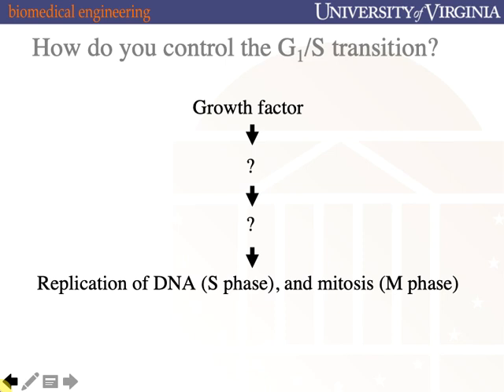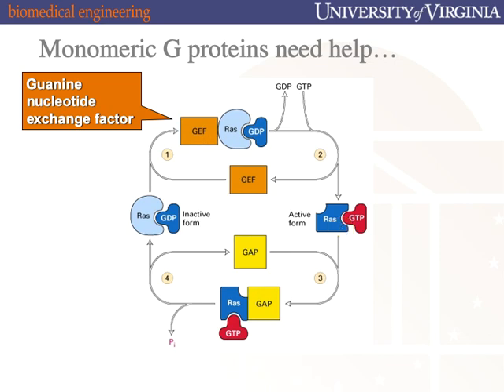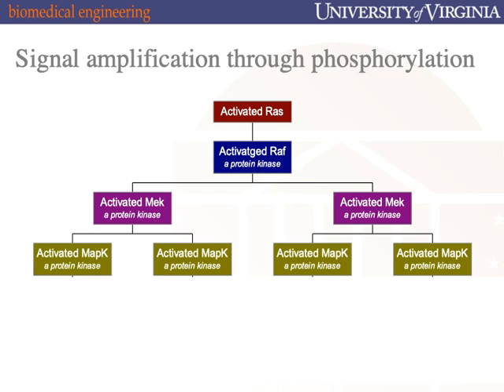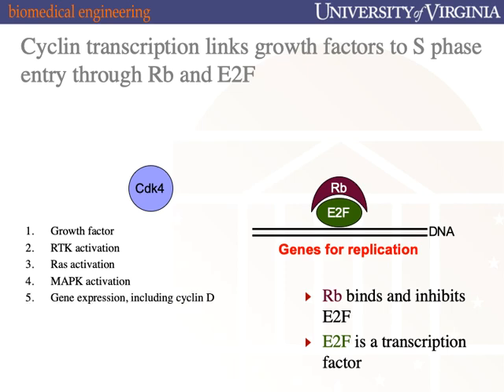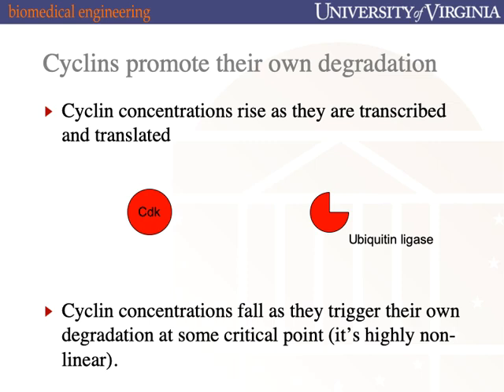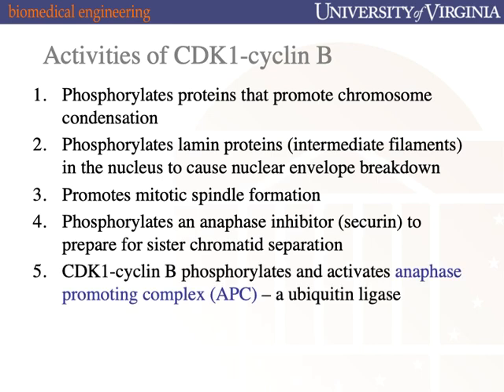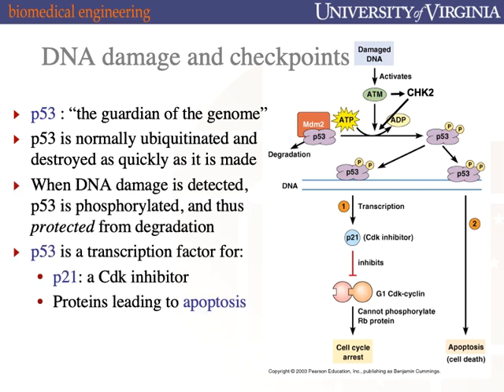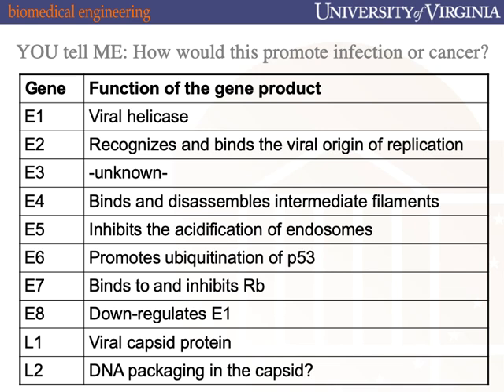BME2140 Fall 2019 Cell cycle lecture part 2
Class finale.